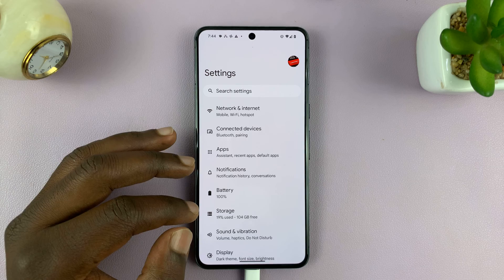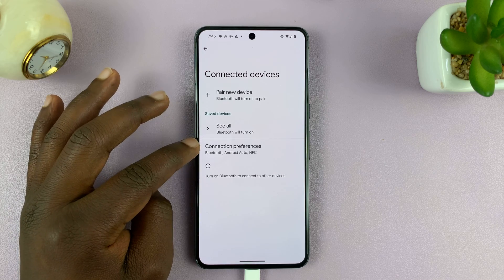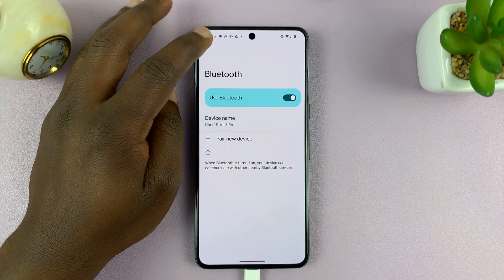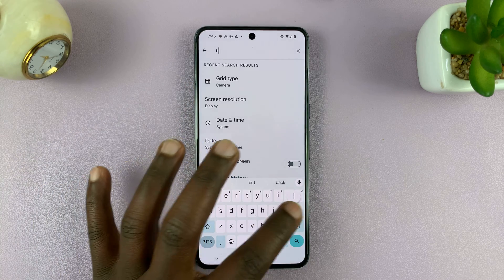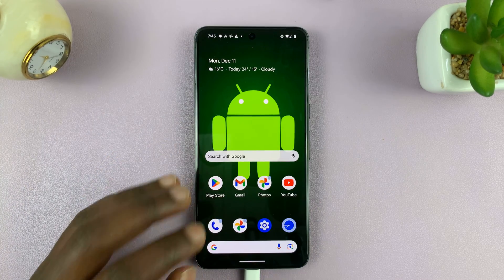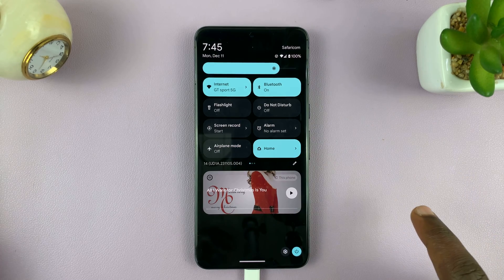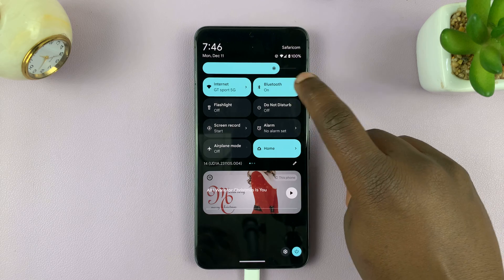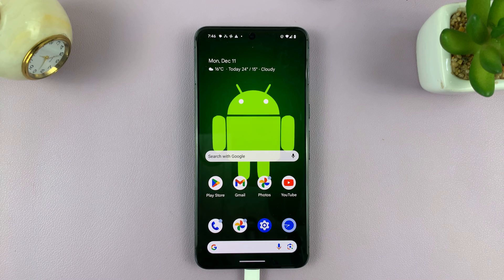How To Turn ON Bluetooth On Android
Learn How To Turn ON Bluetooth On Android.

Welcome to our step-by-step guide on enabling Bluetooth on your Android device! In this tutorial, we'll walk you through the simple process of turning on Bluetooth and connecting your device to other Bluetooth-enabled gadgets.

This tutorial is applicable to most Android devices, including smartphones and tablets. Whether you're using the latest flagship or a budget-friendly option, you'll find these steps easy to follow.

1. Open the Settings app. Select either Connections or Connected Devices. This may vary depending on your Android manufacturer

2. Select Connection preferences, then from the list, choose Bluetooth.

3. You should see a toggle next to Use Bluetooth. Tap on the toggle to enable Bluetooth. If you can't find your Bluetooth settings then, go back to the main settings menu, tap on the search bar and type in Bluetooth.

4. Another method to enable Bluetooth is by swiping down for the quick settings menu, select the Bluetooth icon. Tap on it to enable Bluetooth connection.

Cell Phone Tripod Adapter